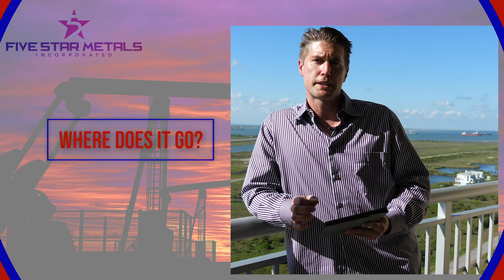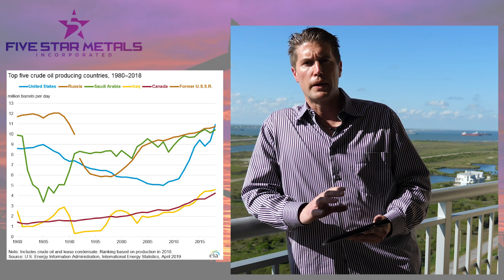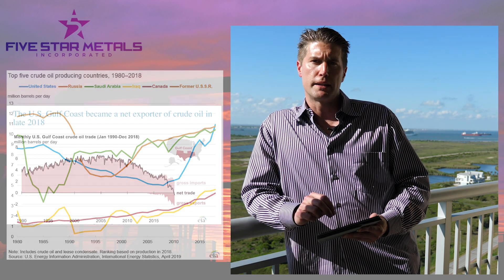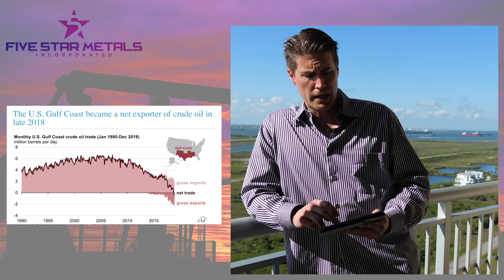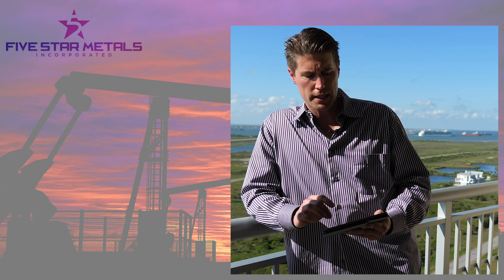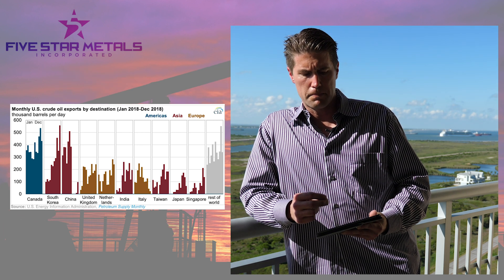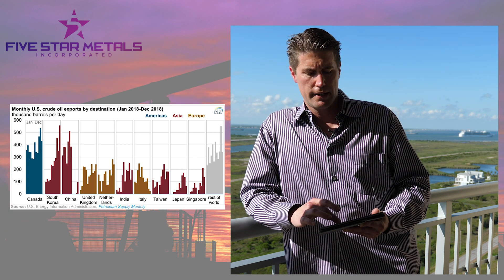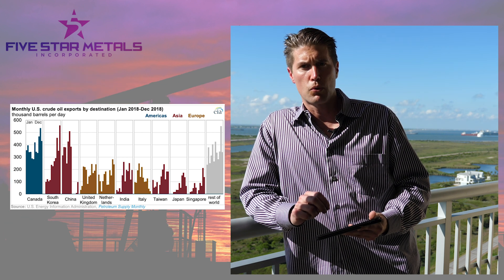Where Does U.S. Crude Go?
The United States is set to become a net energy exporter in the near future.  But where will that crude go?  Find out here!